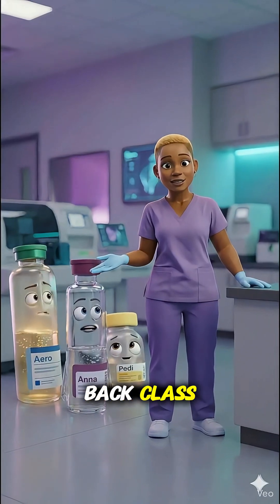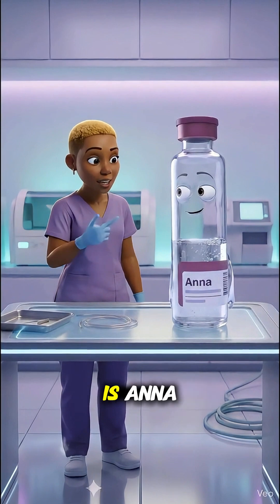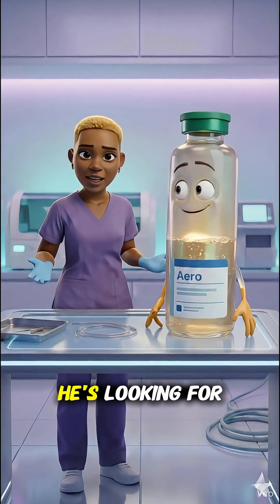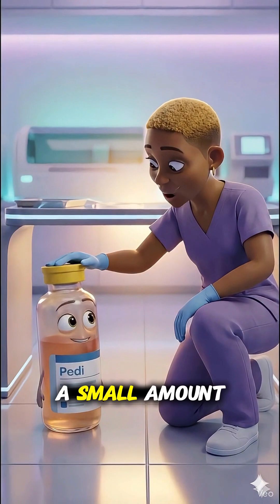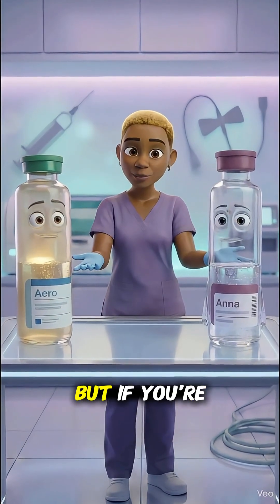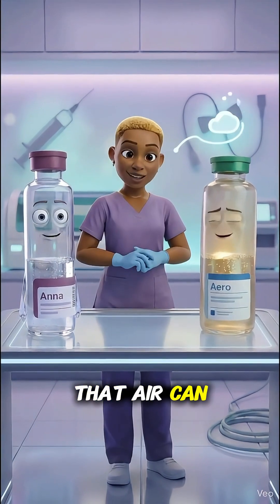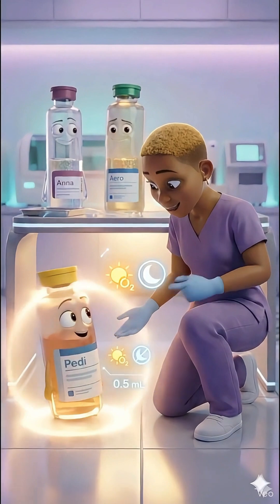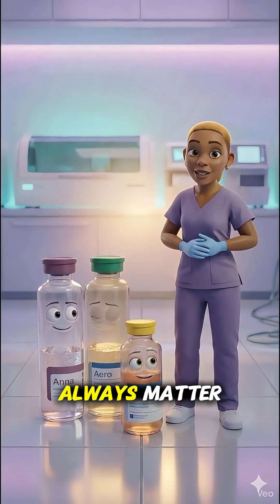Aerobic vs Anaerobic: The Battle Inside Your Blood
Blood cultures are the detectives of the lab — they don’t guess, they investigate. 🧫🔍

In this episode, Sage breaks down:
• Aerobic vs anaerobic cultures
• Why syringe vs butterfly order matters
• Why pediatric cultures are different
• How setup, volume, and technique affect results

Perfect for phlebotomy students, MAs, and lab professionals who want clarity without the chaos.

👇🏽 Drop a comment and tell us what case the lab should solve next.